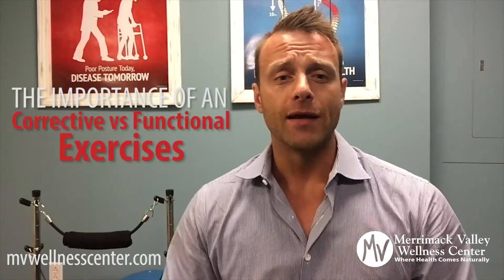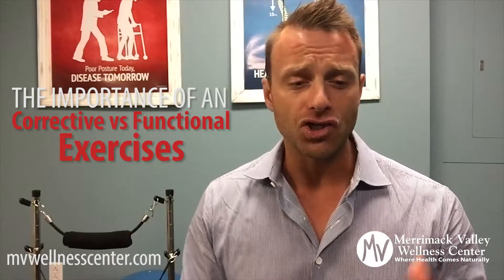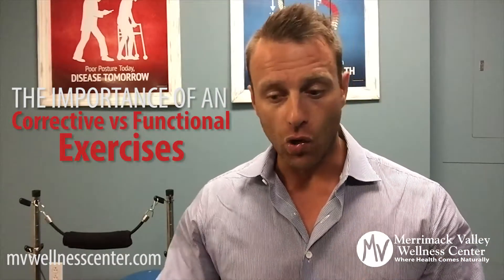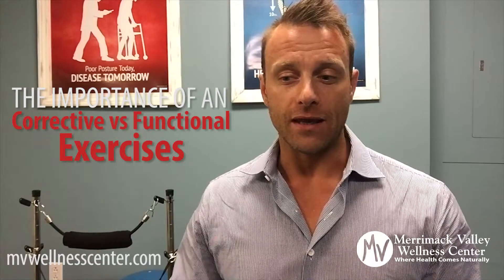North Andover MA Functional vs. Corrective Exercise at Merrimack Valley Wellness Center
What the difference between functional and corrective exercise?
Both forms of movement are key for tackling weaknesses in the gym. Is one more important than the other?
 Functional exercise is what most athletes focus on, but unfortunately, it’s the corrective exercises that are extremely helpful in avoiding injury!